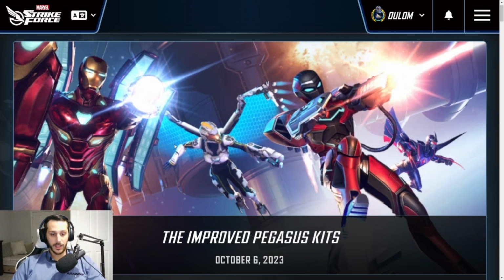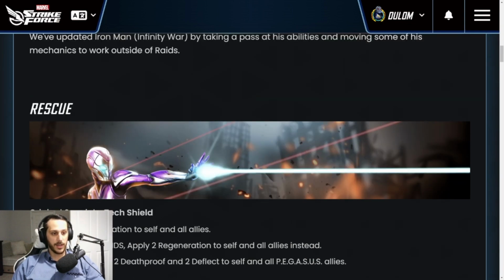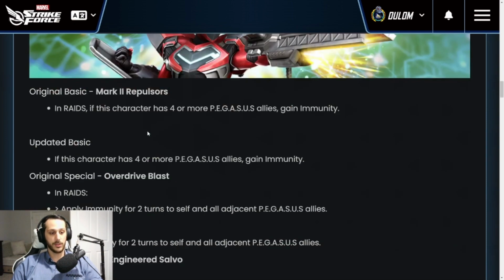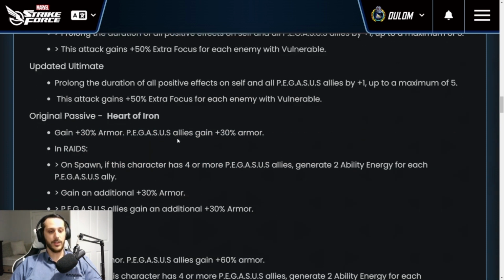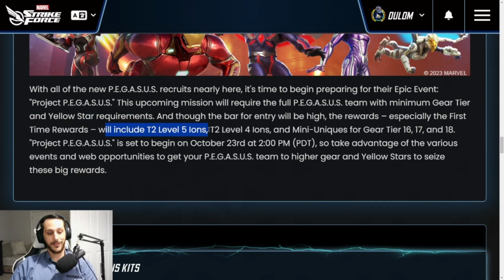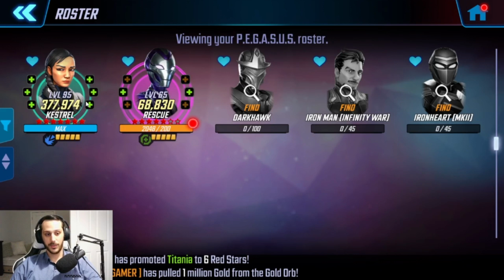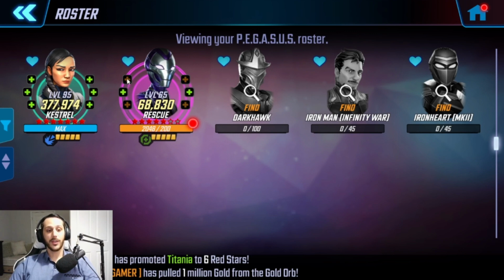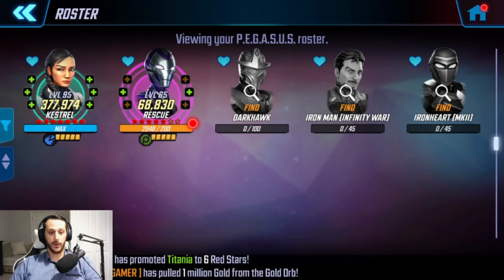Is P.E.G.A.S.U.S GOOD OUTSIDE RAIDS NOW? | Marvel Strike Force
Let's find out if pegasus is useable outside of raids and go over my recommendations for how big you should build them.